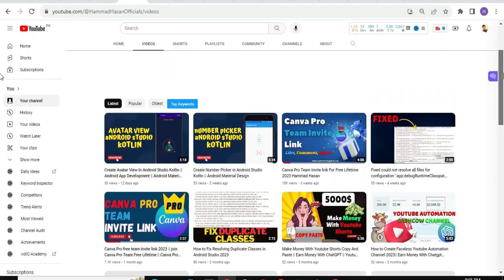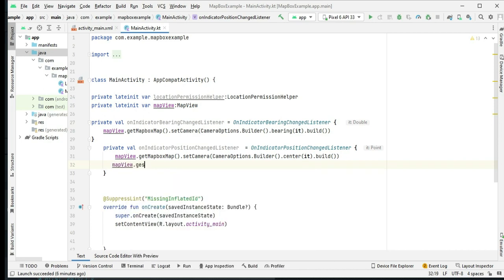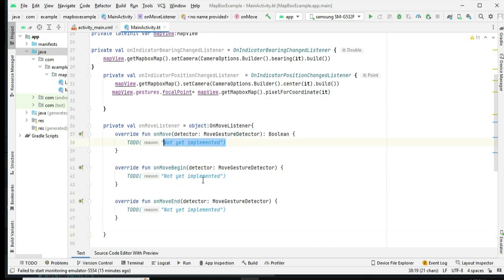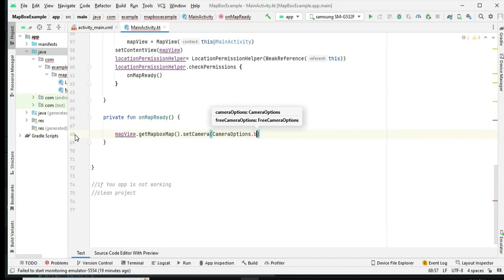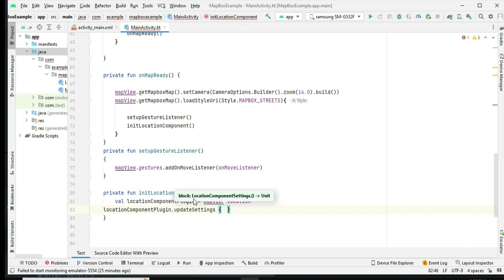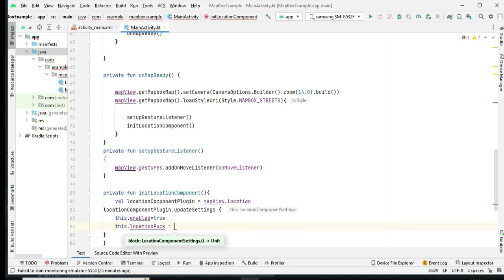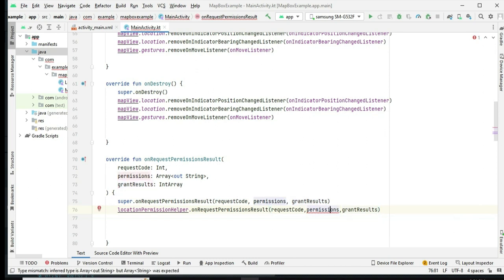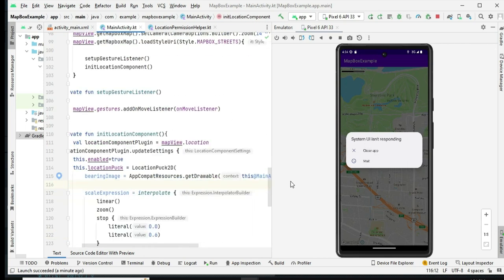How to Display User Current Location in MapBox Android Studio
In this video, we're going to show you how to display user current location in MapBox Android Studio || MapBox In Android Studio.

By displaying user current location in MapBox Android Studio || MapBox In Android Studio, you can help your users find their way around your map more easily. You can also use this information to generate geospatial data for mapping and overlays in your applications. We'll walk you through the steps needed to display user current location in MapBox Android Studio || MapBox In Android Studio, so be sure to watch the video!